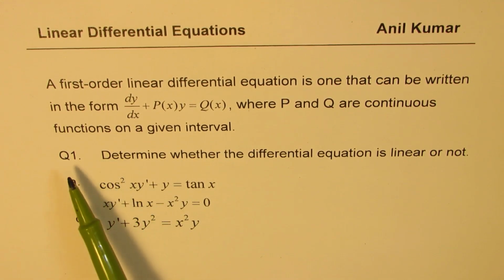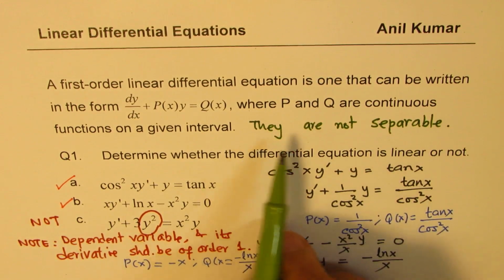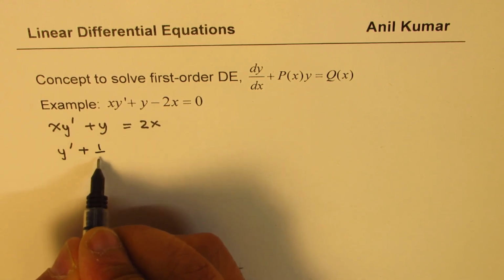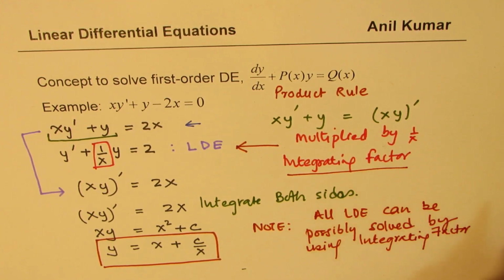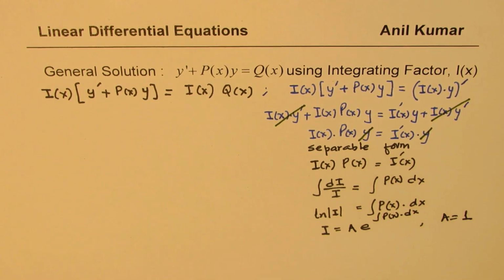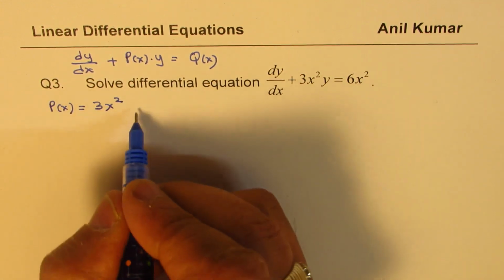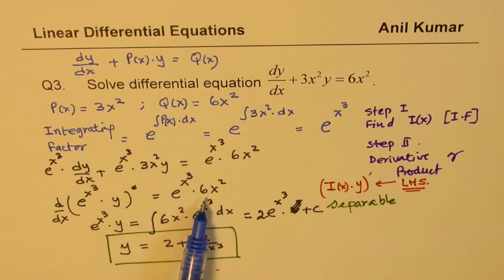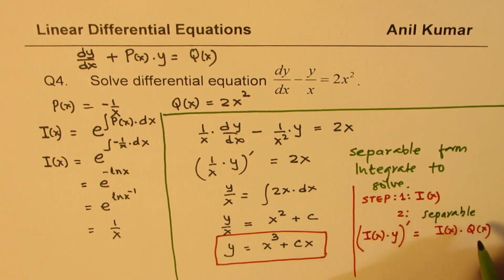Introduction to Linear Differential Equations and Integrating Factor AP Calculus 12